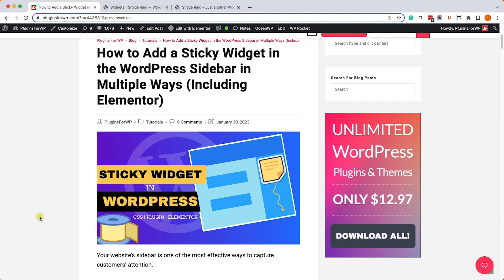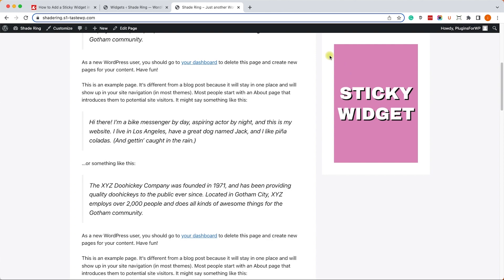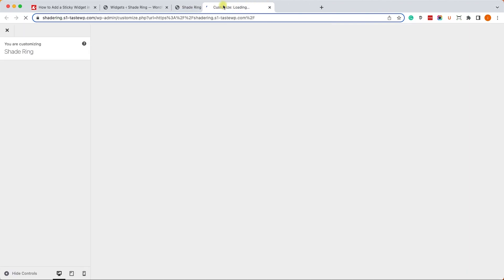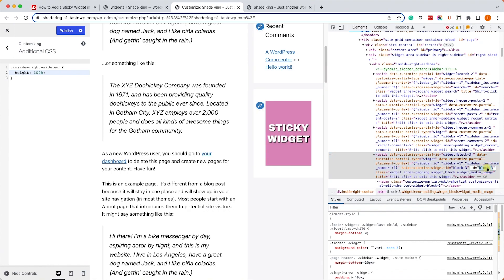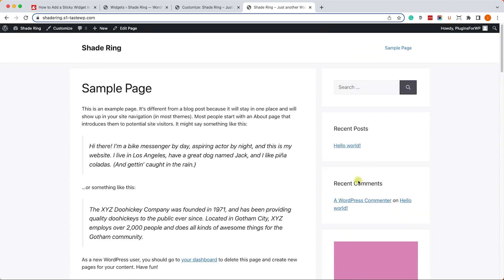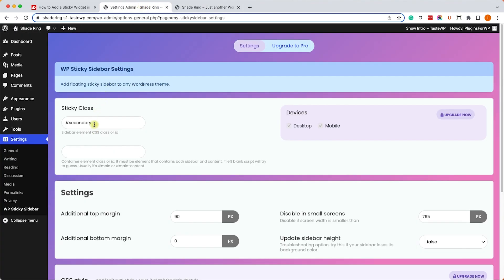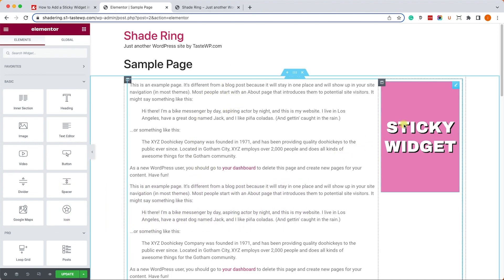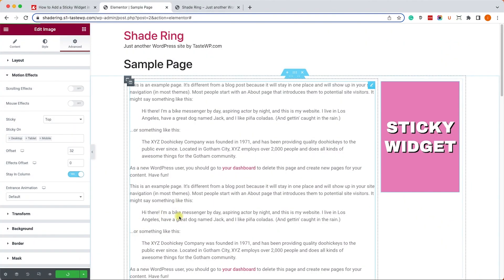How to Add a Sticky Widget to Sidebar in WordPress (Including Elementor)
This video will show you how to add a sticky widget to WordPress websites in multiple ways:

1. With custom CSS rules (primarily suitable for themes with the flex box layout).
2. With a plugin (great for any theme - includes float layouts).
3. Elementor page builder.

The plugin on step two is called WP Sticky Sidebar, and you can download it from here:

The sticky feature is part of the Elementor Pro version, which you can download from here: